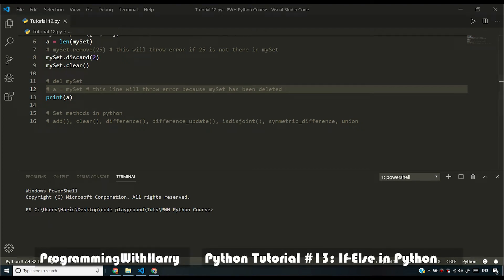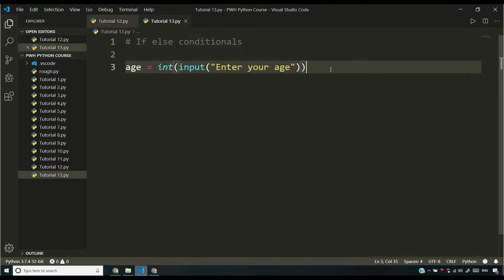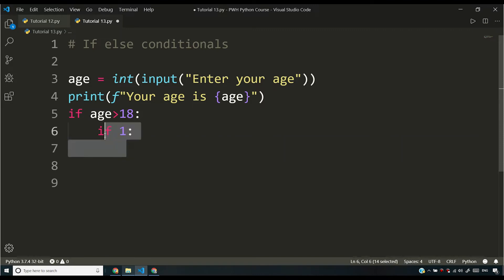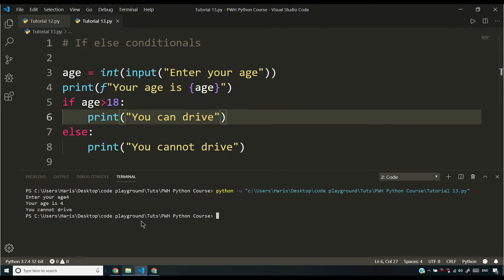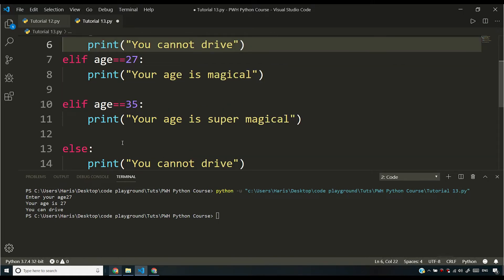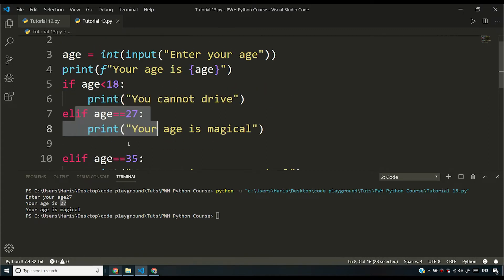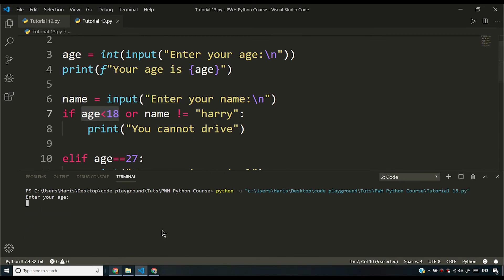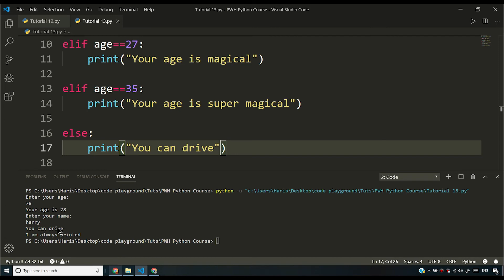If else conditionals in Python | Python Tutorial #13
In this video, I have explained about if else conditionals in python and how to use several related techniques to write effective python programs.